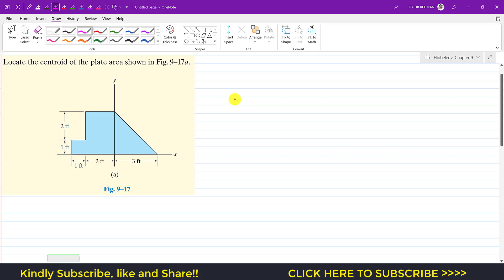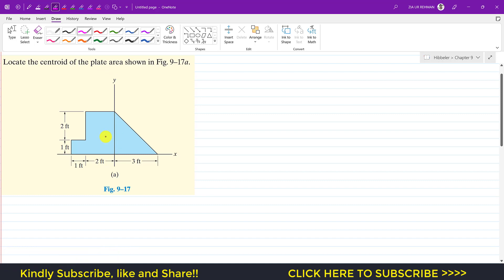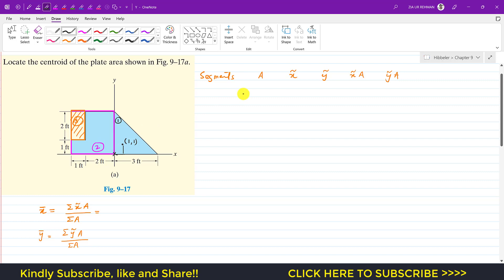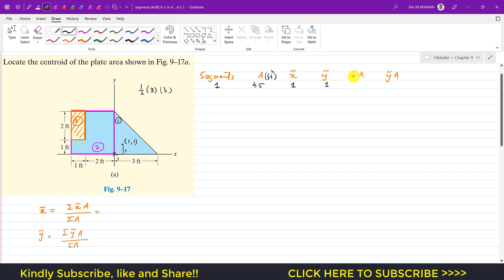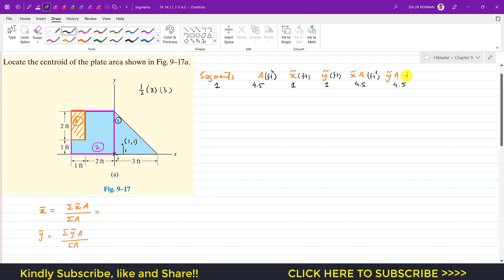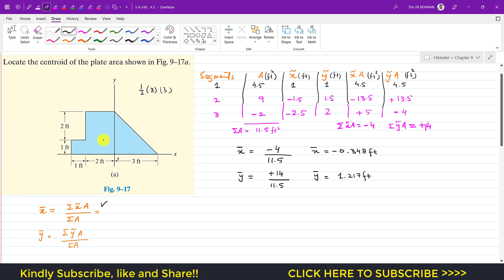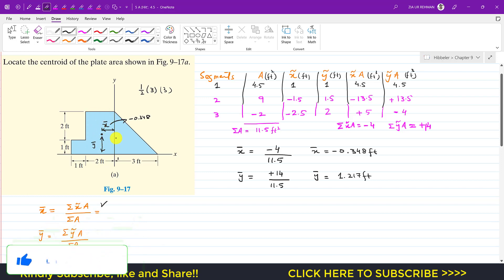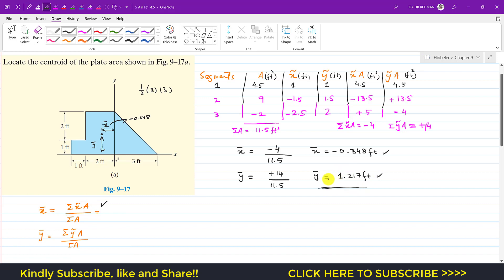Centroid of Composite bodies, areas or Shapes | Chapter 9 ( Hibbeler Statics 14th) Engineers Academy